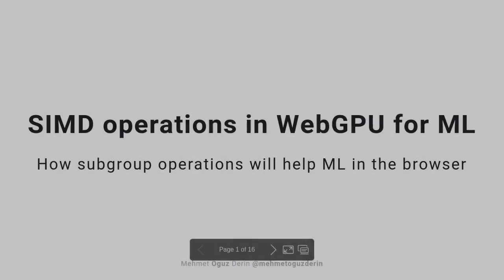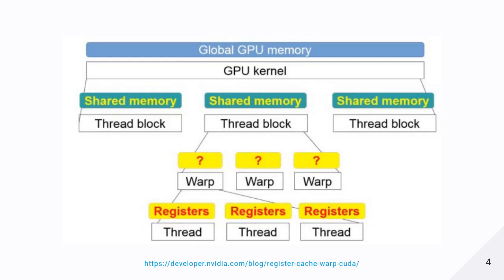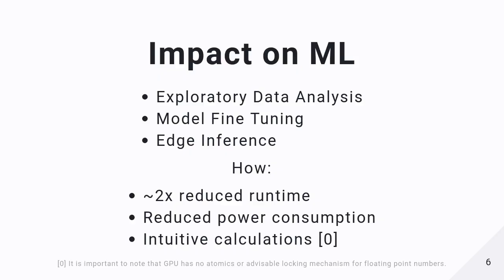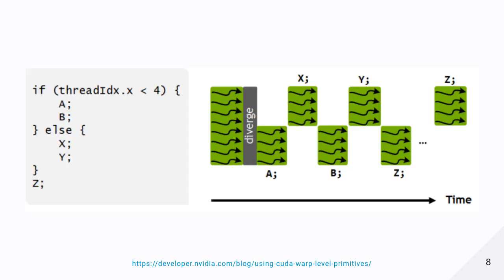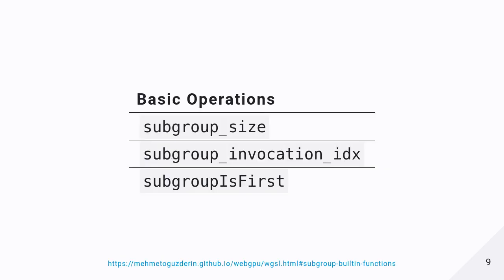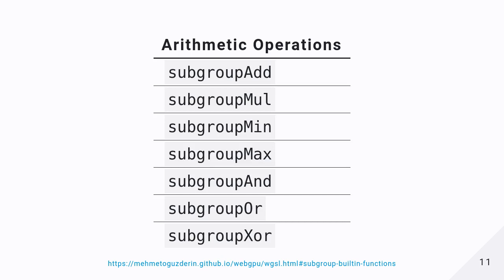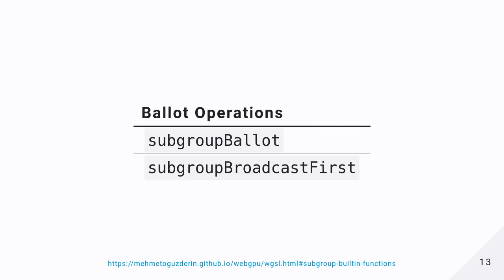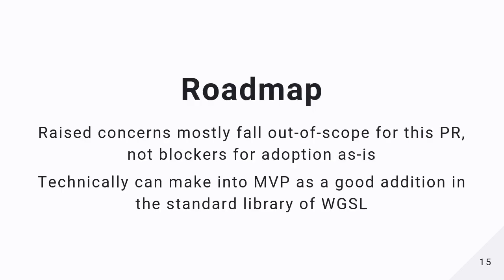SIMD operations in WebGPU for ML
by Mehmet Oguz Derin

00:26 Subgroups
01:19 Impact on ML
01:56 Web Interface
04:43 Hardware Support
05:00 Roadmap